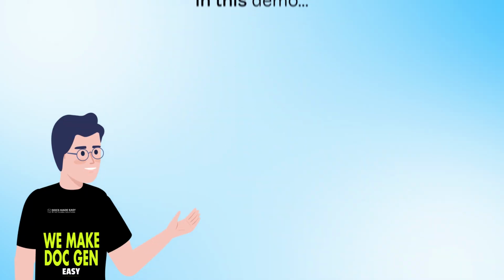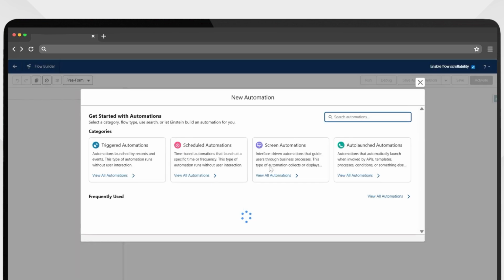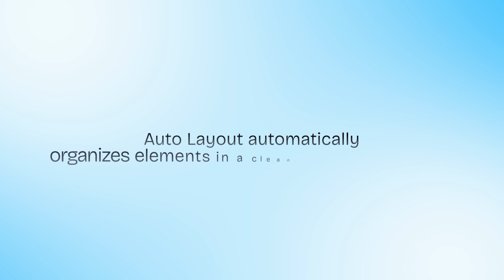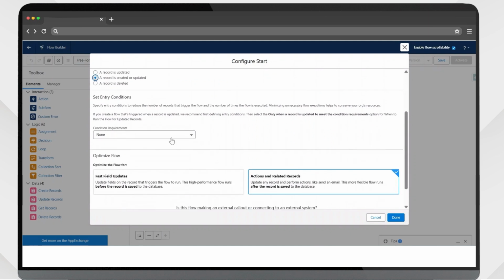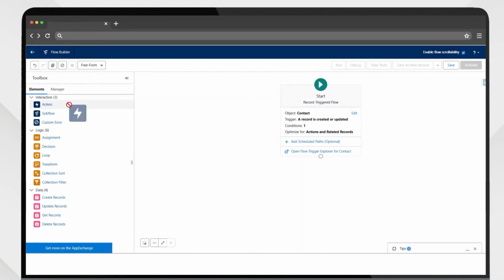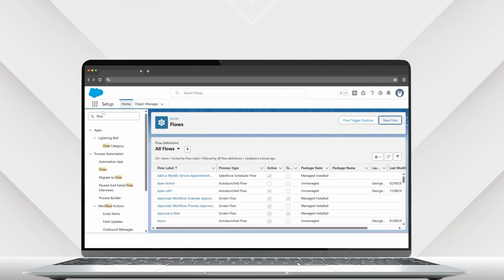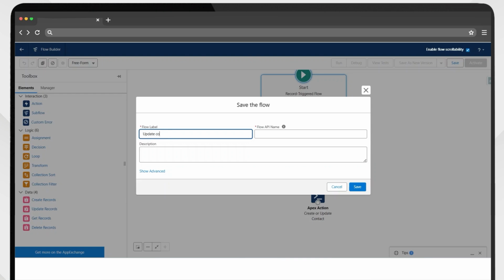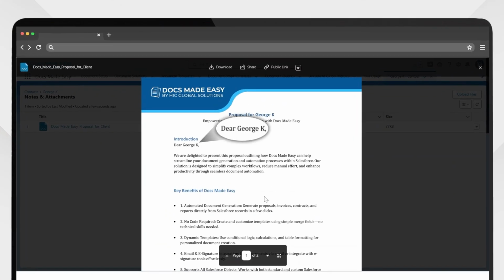Automate Salesforce Document Generation in Minutes | Demo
Unlock the power of Salesforce automation with this quick and easy tutorial!
In this video, I’ll show you exactly how to automate document creation using Record-Triggered Flows and the Docs Made Easy document generation action.

What you’ll learn:
𝐇𝐨𝐰 𝐭𝐨 𝐜𝐫𝐞𝐚𝐭𝐞 𝐚 𝐧𝐞𝐰 𝐅𝐥𝐨𝐰 𝐢𝐧 𝐒𝐚𝐥𝐞𝐬𝐟𝐨𝐫𝐜𝐞
𝐅𝐫𝐞𝐞𝐟𝐨𝐫𝐦 𝐯𝐬 𝐀𝐮𝐭𝐨-𝐋𝐚𝐲𝐨𝐮𝐭: 𝐰𝐡𝐢𝐜𝐡 𝐨𝐧𝐞 𝐭𝐨 𝐮𝐬𝐞
𝐒𝐞𝐭𝐭𝐢𝐧𝐠 𝐭𝐫𝐢𝐠𝐠𝐞𝐫 𝐜𝐨𝐧𝐝𝐢𝐭𝐢𝐨𝐧𝐬 (𝐞.𝐠., 𝐋𝐚𝐬𝐭 𝐍𝐚𝐦𝐞 ≠ 𝐁𝐥𝐚𝐧𝐤)
𝐀𝐝𝐝𝐢𝐧𝐠 𝐭𝐡𝐞 𝐒𝐲𝐧𝐜 𝐃𝐨𝐜𝐮𝐦𝐞𝐧𝐭 𝐆𝐞𝐧𝐞𝐫𝐚𝐭𝐞 𝐚𝐜𝐭𝐢𝐨𝐧
𝐌𝐚𝐩𝐩𝐢𝐧𝐠 𝐲𝐨𝐮𝐫 𝐒𝐨𝐥𝐮𝐭𝐢𝐨𝐧 𝐈𝐃 & 𝐑𝐞𝐜𝐨𝐫𝐝 𝐈𝐃
𝐒𝐚𝐯𝐢𝐧𝐠, 𝐚𝐜𝐭𝐢𝐯𝐚𝐭𝐢𝐧𝐠, 𝐚𝐧𝐝 𝐭𝐞𝐬𝐭𝐢𝐧𝐠 𝐭𝐡𝐞 𝐚𝐮𝐭𝐨𝐦𝐚𝐭𝐢𝐨𝐧
𝐖𝐡𝐞𝐫𝐞 𝐭𝐡𝐞 𝐠𝐞𝐧𝐞𝐫𝐚𝐭𝐞𝐝 𝐝𝐨𝐜𝐮𝐦𝐞𝐧𝐭 𝐚𝐩𝐩𝐞𝐚𝐫𝐬 𝐢𝐧 𝐍𝐨𝐭𝐞𝐬 & 𝐀𝐭𝐭𝐚𝐜𝐡𝐦𝐞𝐧𝐭𝐬

Whether you're a Salesforce Admin, consultant, or someone exploring automation for the first time, this guide will help you generate documents automatically — zero manual work needed.